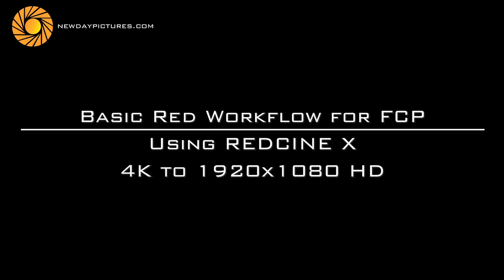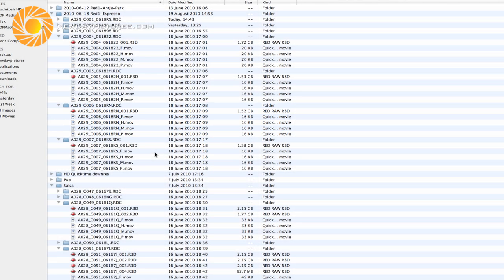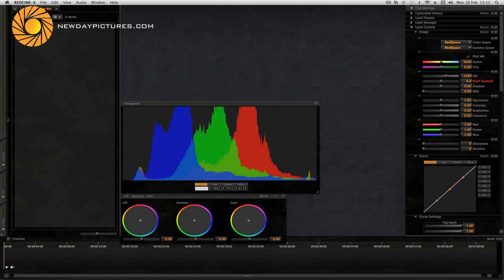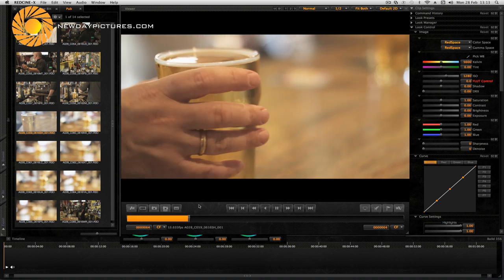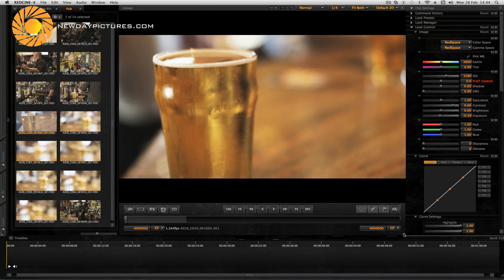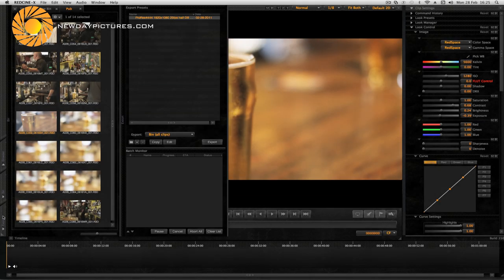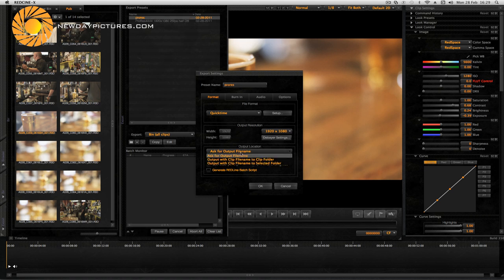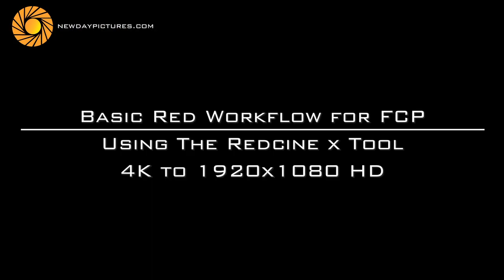Basic Red Workflow For FCP Using The Redcine X Tool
Tutorial showing the basic Red workflow for FCP using the Redcine X tool. This video shows the basic operations of the Redcine software when transcoding (DeBayer) R3D files to HD Quicktime ProRes files.